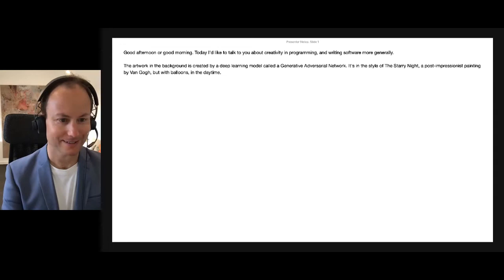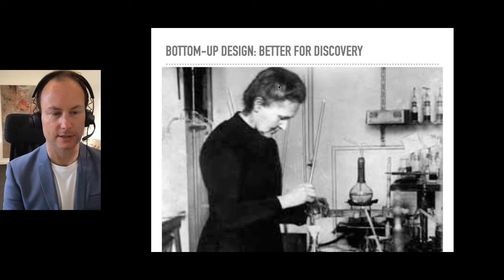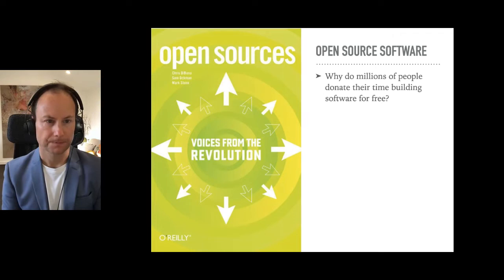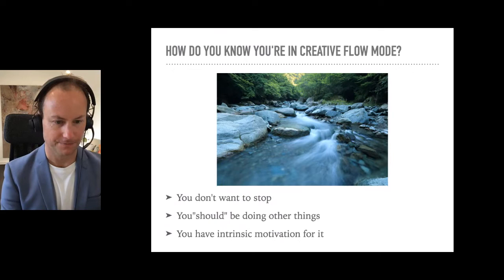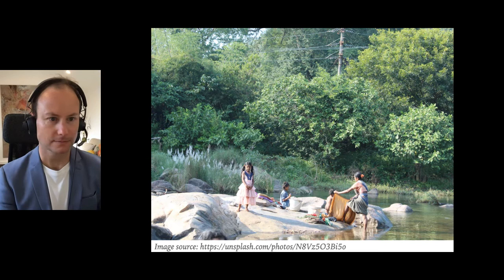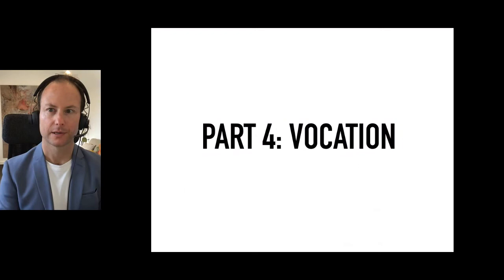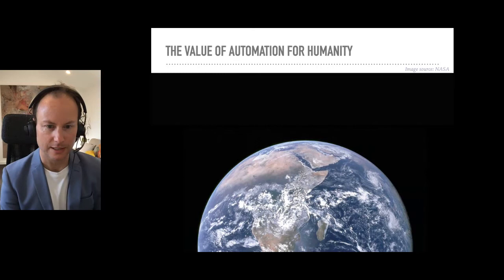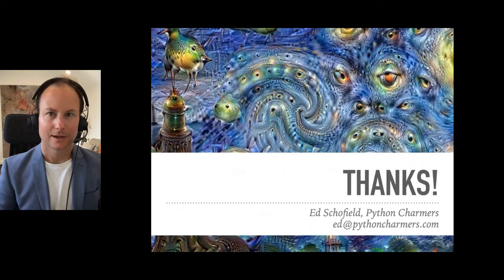Breakout Session 3 | Creativity in Writing Software | The Girls in Tech Conference 2021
Presenter:  Ed Schofield, Founder and CEO at Python Charmers

to learn more about Girls in Tech.

The outcome of solving a problem using software may be automation, but the process of getting there is a creative one. In this Breakout Session, Ed will discuss why writing software is fundamentally a creative activity involving problem solving where the only limits are our imagination.

Ed is the founder of Python Charmers in Australia and Singapore. Ed has trained or consulted with over 3000 people from dozens of organizations in data science and Python, including Atlassian, Barclays, Cisco, CSIRO, Dolby, Girls in Tech, Harvard University, IMC, Singtel Optus, Oracle, Shell, Telstra, Toyota, Verizon, and Westpac.

The Girls in Tech channel features highlights from our conferences, webinars, hackathons, full episodes of The Girls in Tech Podcast, and more. Look for talks on technology,  entrepreneurship, business, personal and professional development.

About Girls in Tech: Girls in Tech is a nonprofit organization dedicated to eliminating the gender gap in tech. We have more than 70,000 members in 50+ chapters around the world.

Breakout Session 3 – Creativity in Writing Software | Girls in Tech Conference 2021